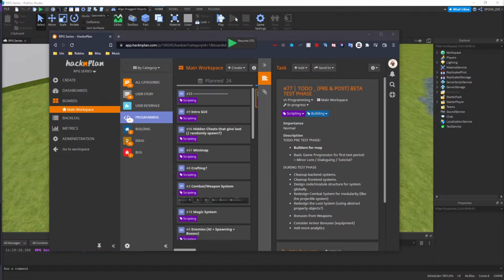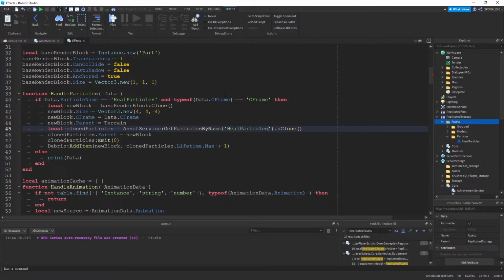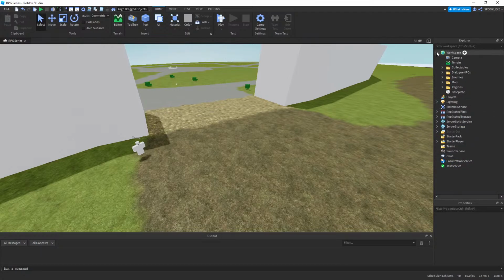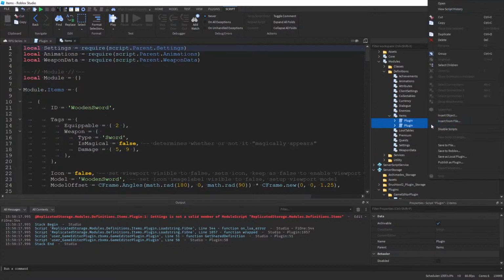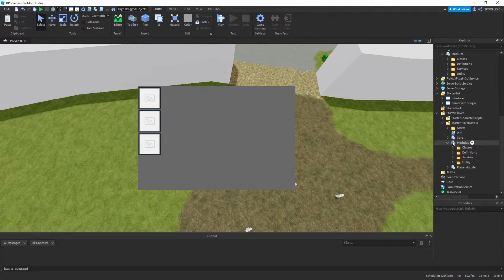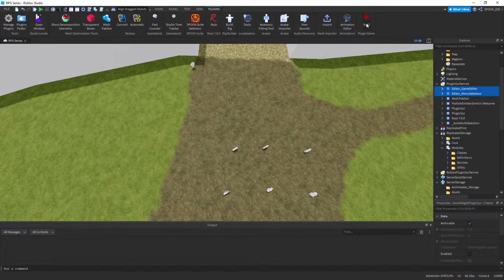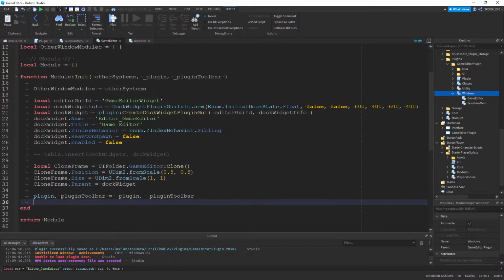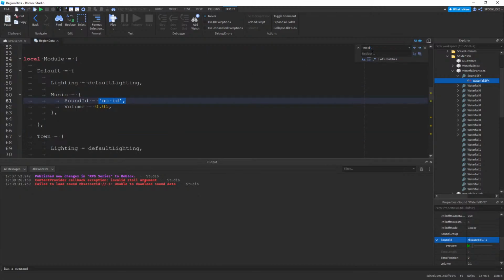Roblox Studio - RPG Series [20]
Working on an RPG game for a tutorial series! Any suggestions can be posted in the chats of the stream (Twitch and YouTube), I'll be reading both chats!